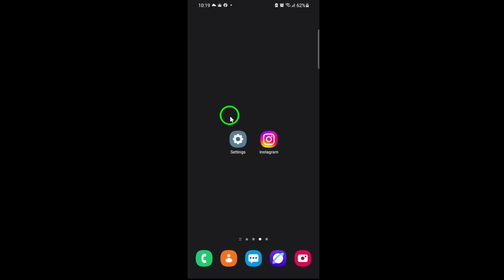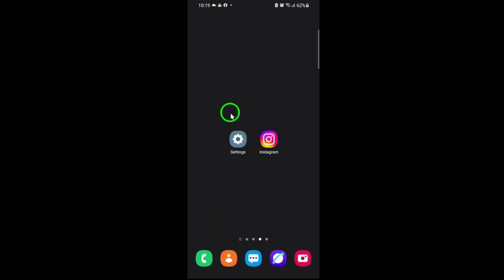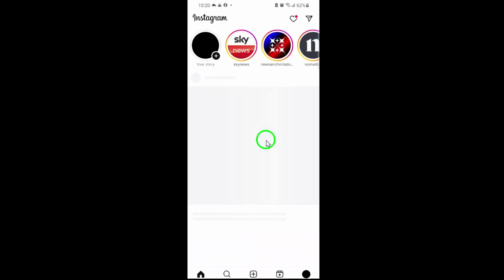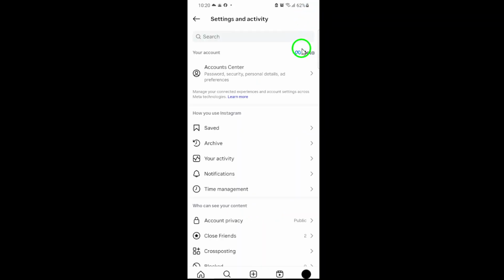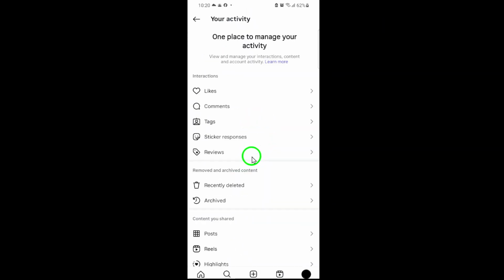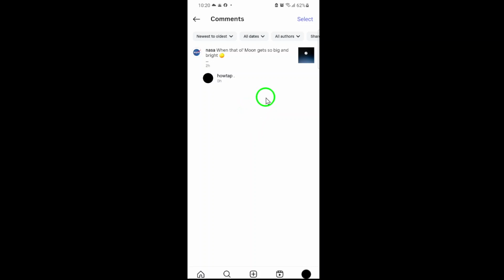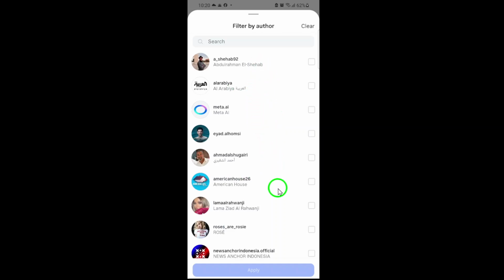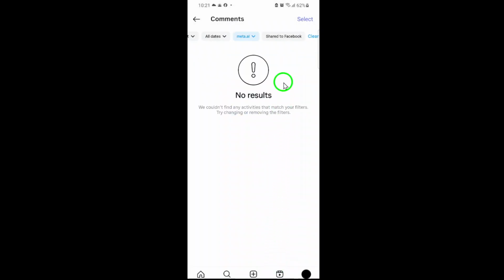How To Filter Instagram Comments By Author (Updated)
Learn how to filter Instagram comments by author with the latest step-by-step guide. This video will show you the easiest way to view comments from a specific author on your posts, helping you manage your Instagram interactions more efficiently. Follow these updated instructions to quickly find the comments you need.

1. Open the Instagram app

2. Go to your profile

3. Tap the ☰ menu (top right)

4. Tap Your activity

5. Tap Comments

6. Tap on Filter by author

7. Choose the author whose posts you want to filter

Master these steps to keep your Instagram comment section organized and easily accessible. Perfect for creators, brands, or anyone wanting more control over their Instagram experience.-
Timeline:
00:00 Start
00:12 How to do it
01:05 End